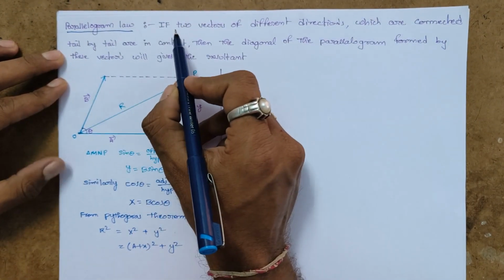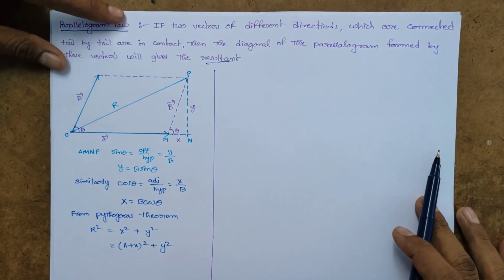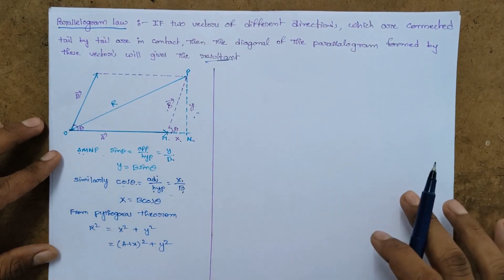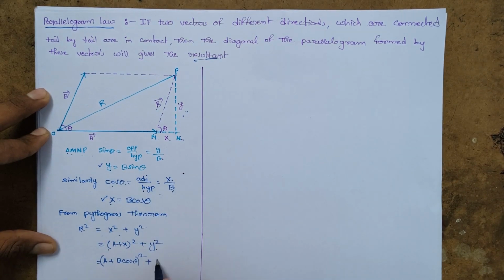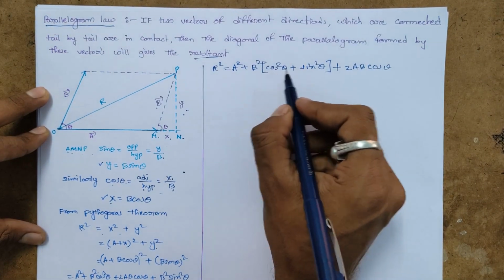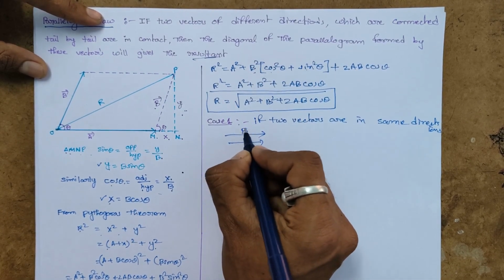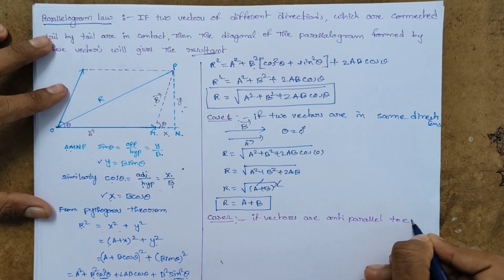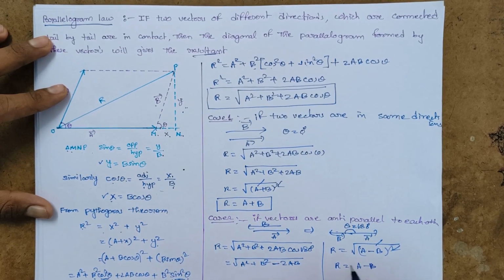PARALLELOGRAM law of vector addition